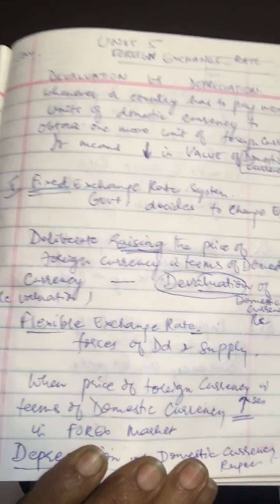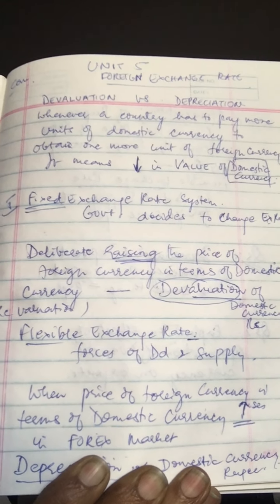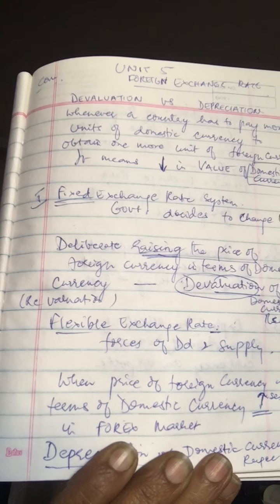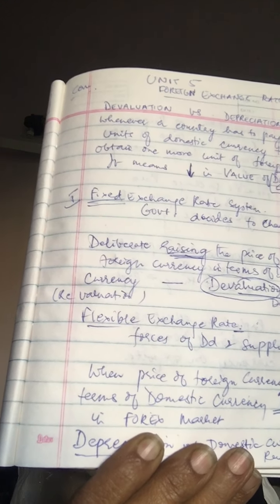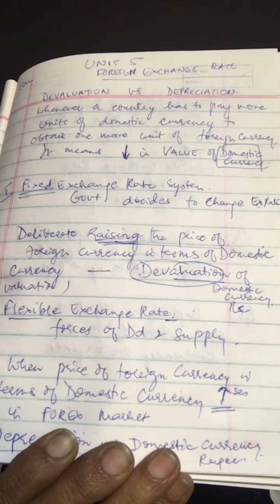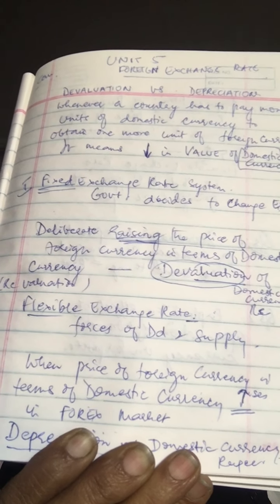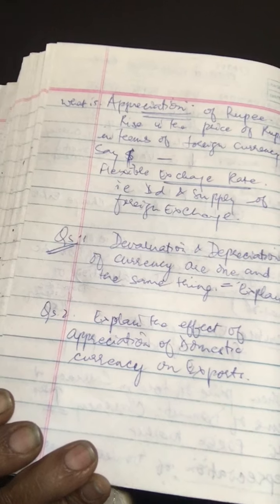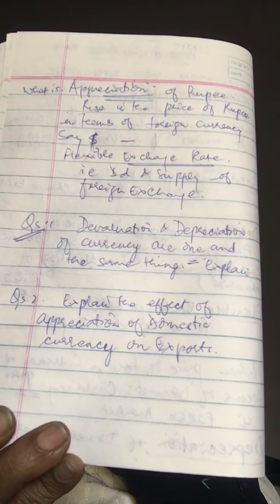Class XII: Depreciation & Devaluation of Currency.